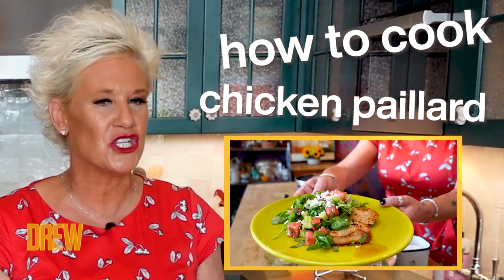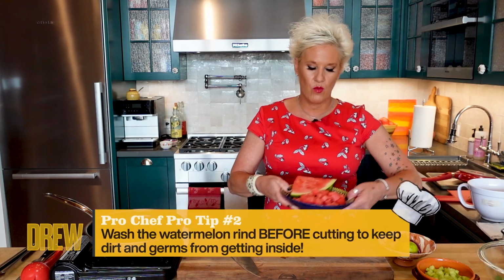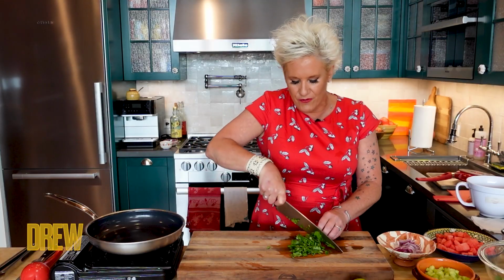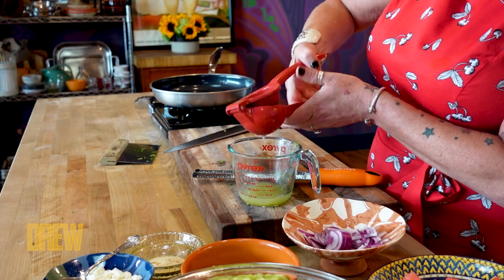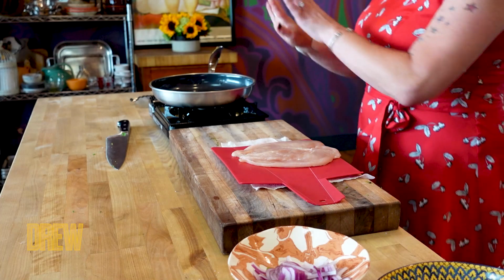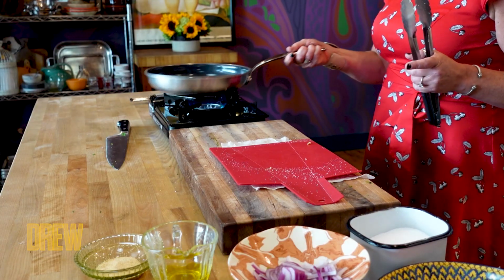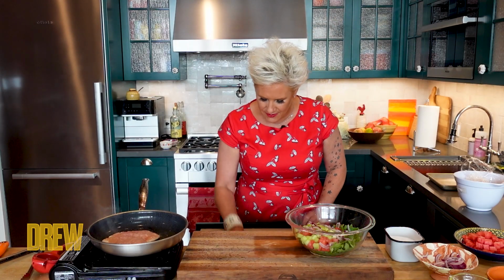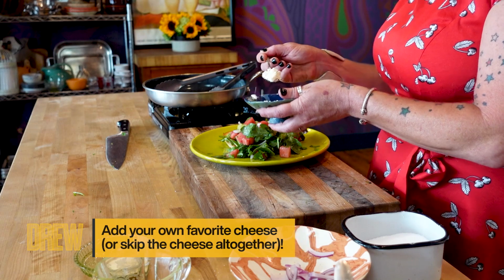How to Make Perfect Chicken Paillard with Chef Anne Burrell | Pro Tips from Pro Chefs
Chef Anne Burrell of Worst Cooks in America teaches us how to make the perfect chicken paillard, packed with plenty of pro tips!

For the full recipe: TheDrewBarrymoreShow.com/ProTipsf